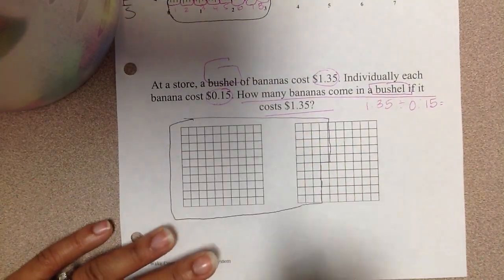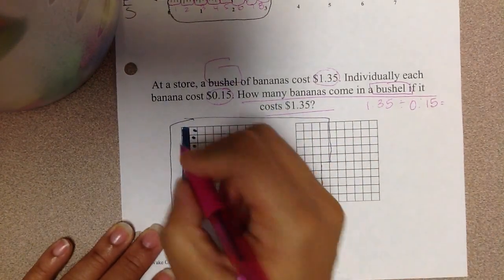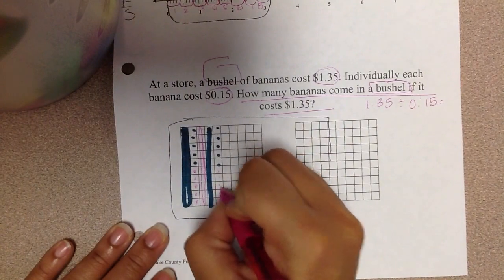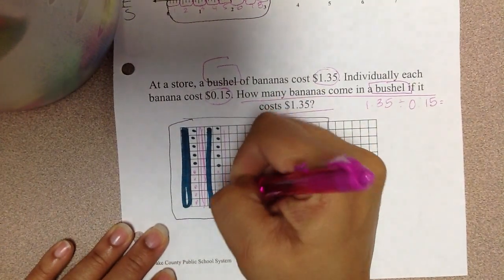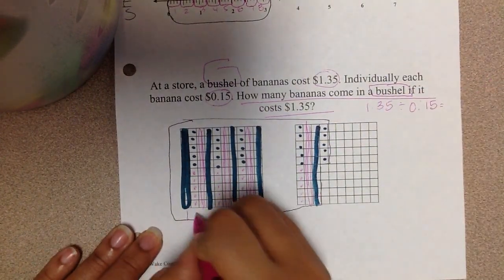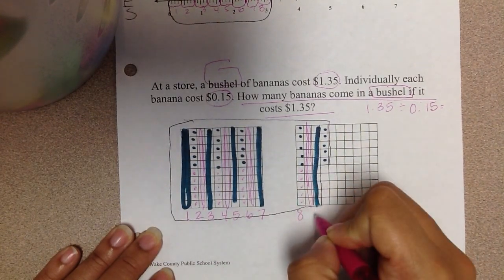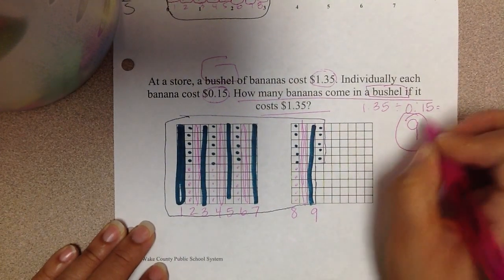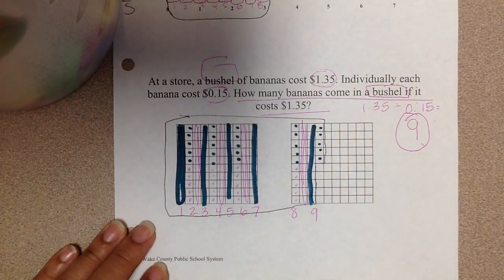Dividing Decimals By Decimals - Day 71